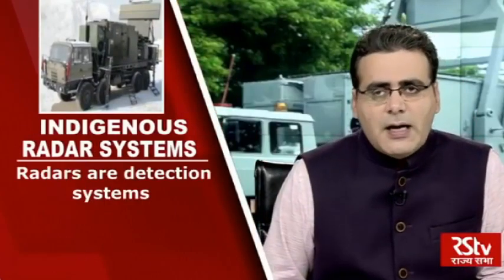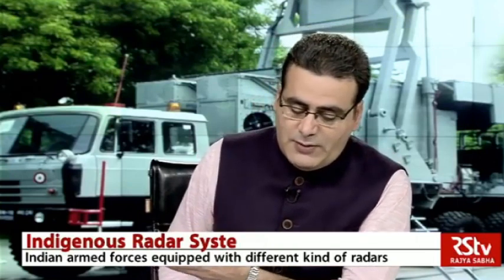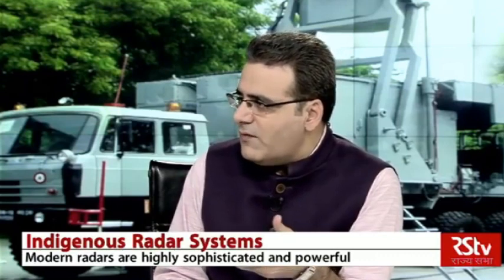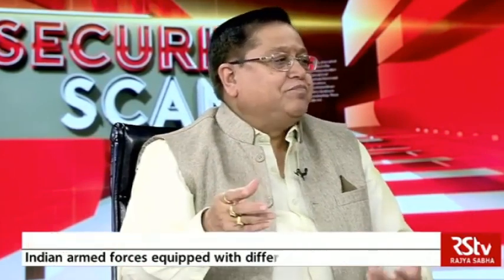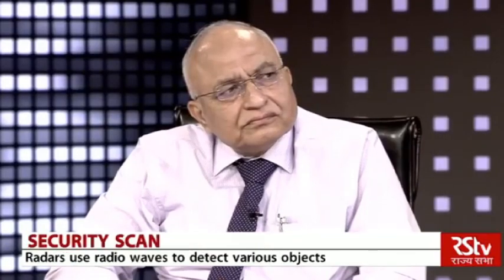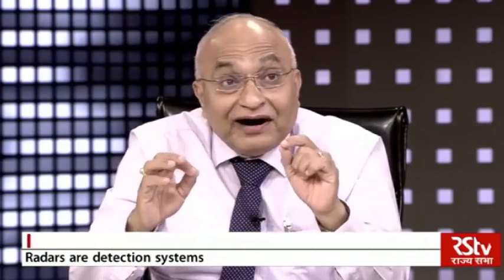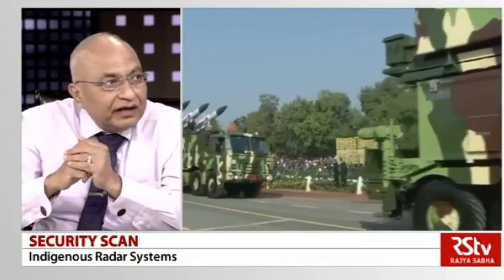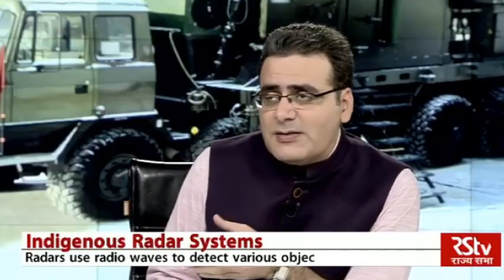DRDO Indigenous Radar Systems (Part-1)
Source Rajya Sabha TV